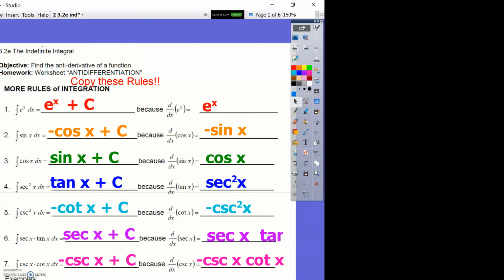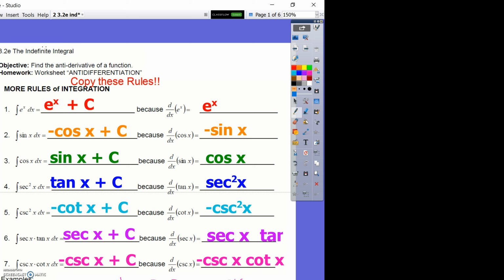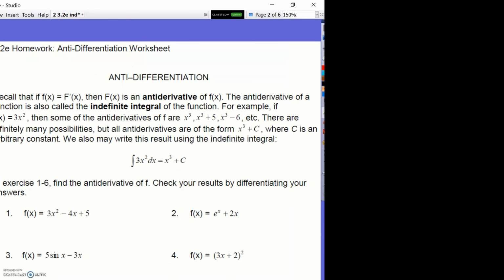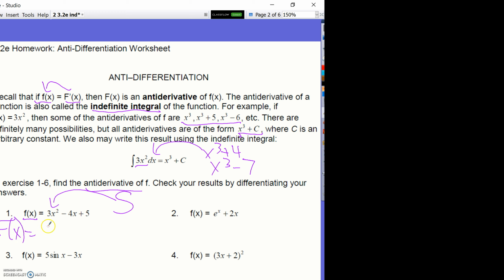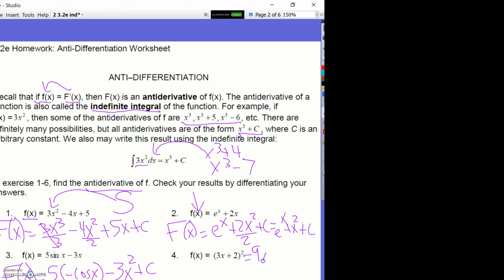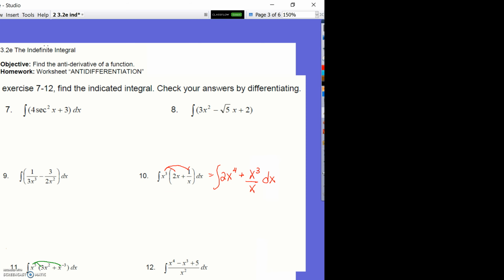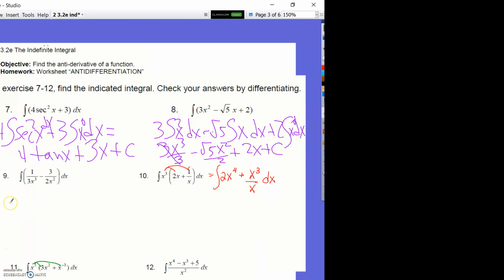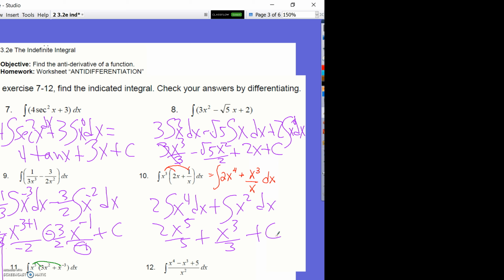3.2e The indefinite integral